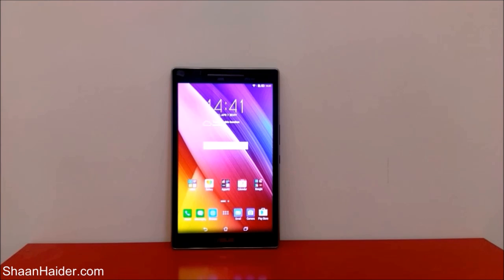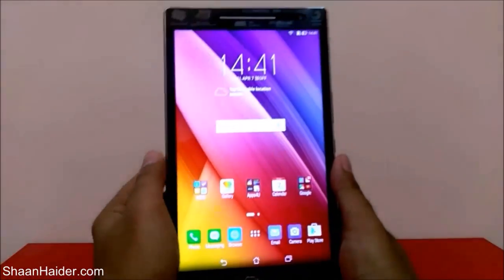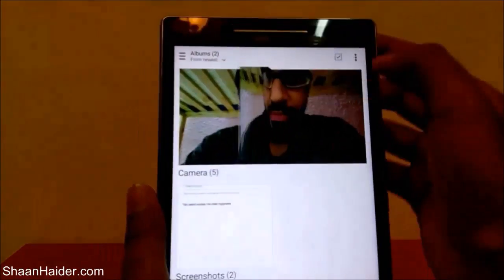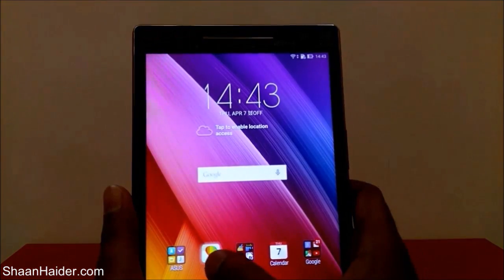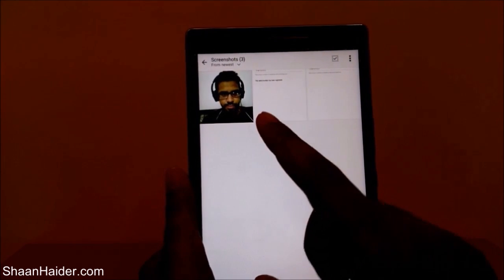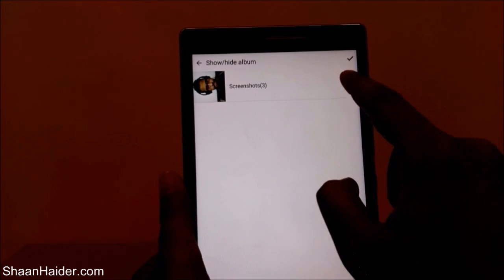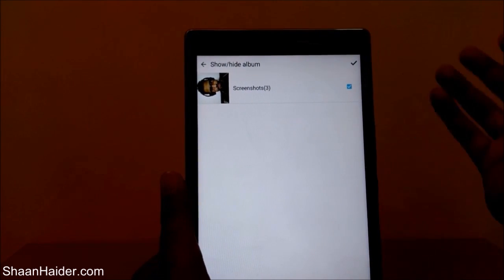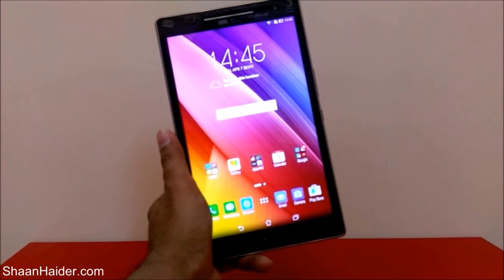How to Hide Imgaes and Videos in ASUS ZenFone 2, ZenFone Selfie, ZenFone 5, ZenPad 8.0 etc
How to hide imgaes and videos from the gallery in ASUS ZenFone 2, ZenFone Selfie, ZenFone 5, ZenPad 8.0 etc.